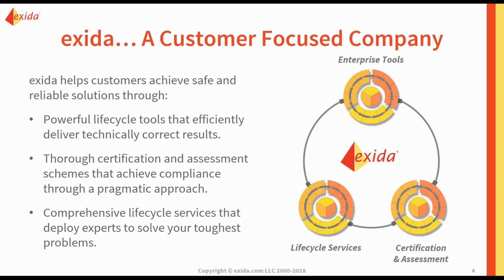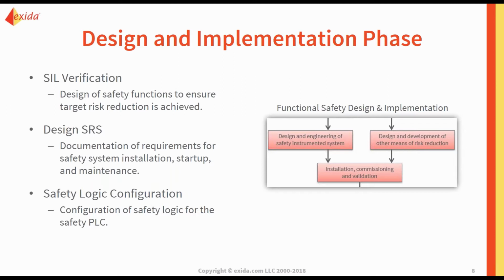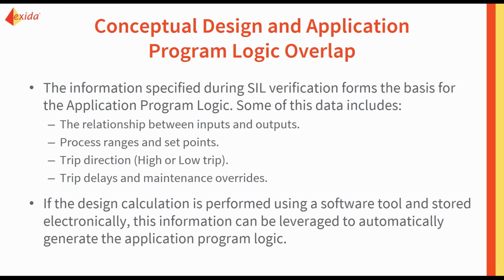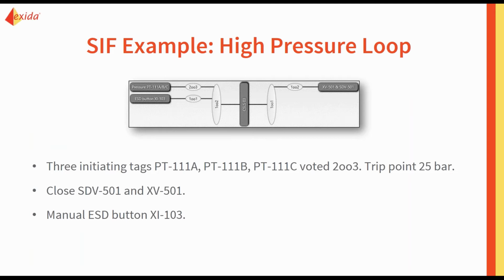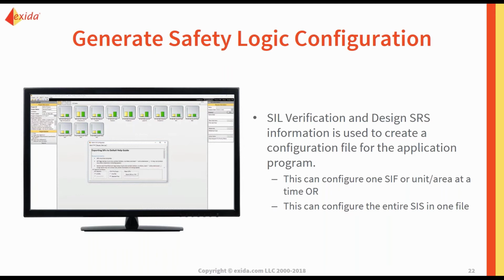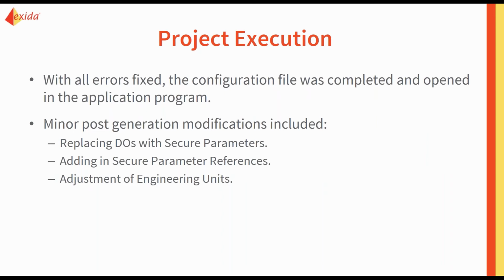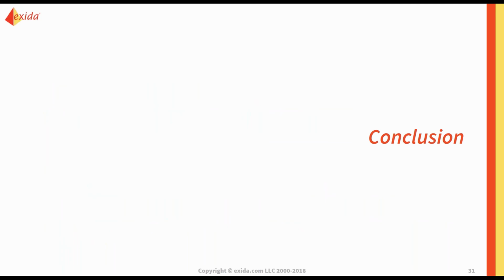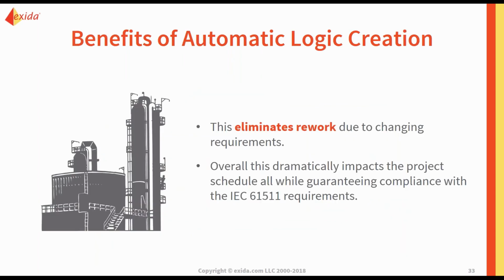Automatic Configuration of Safety Logic with the DeltaV SIS Configurator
For many years exSILentia® has provided an industry leading SIL verification tool that allows users to design their safety instrumented systems by defining architecture, voting, and equipment selection and ensuring the safety integrity of each instrumented function. Now it is possible to leverage your conceptual design specification to configure your entire safety control system with the click of a button.

With the DeltaV SIS Configurator, configuring your safety logic only takes a fraction of the time, so the SIS conceptual design can be finalized before programming begins. This eliminates any rework due to changing requirements and dramatically impacts project schedule and cost.